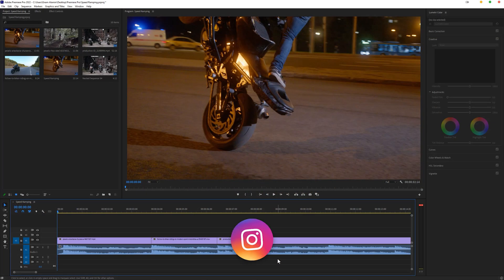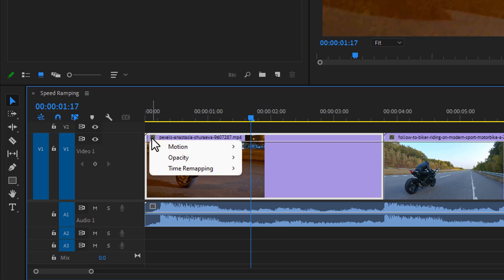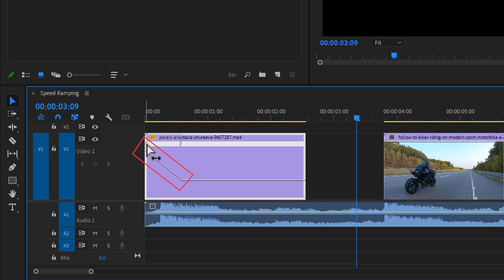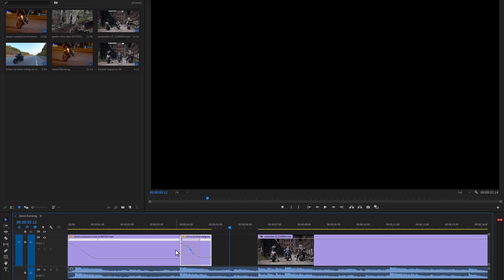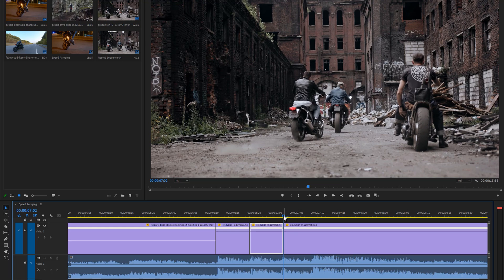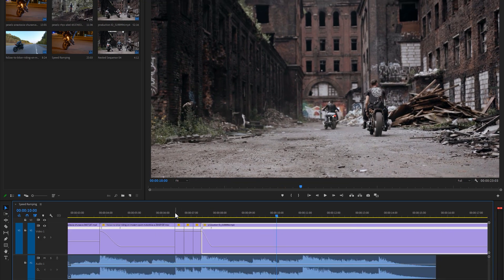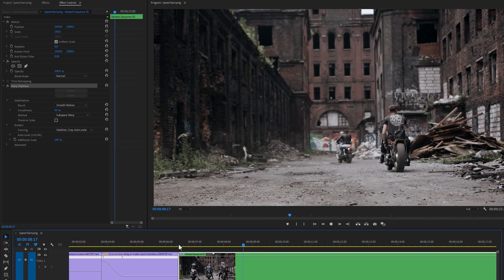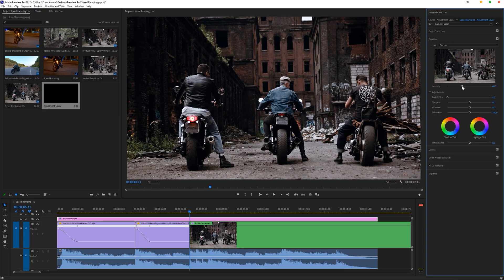SPEED RAMP in Premiere Pro - IMPROVE Your Videos Twofold!!!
SPEED RAMP EFFECT will improve your videos twofold!!! I'll show you the easiest way to use the smooth speed remapping inside the premiere pro. And how to adjust the video speed with your music Bass. I hope this tutorial will help you to improve your next project!

00:00 - Intro
00:32 - Speed Ramping in Premiere Pro
02:48 - Adjust the Video Speed with Your Music Bass
03:55 - Stabilize Shaky Footage in Premiere Pro
04:48 - Apply LUTs in Premiere Pro